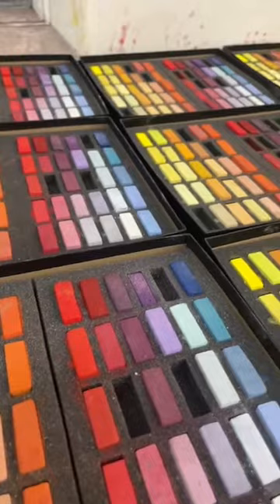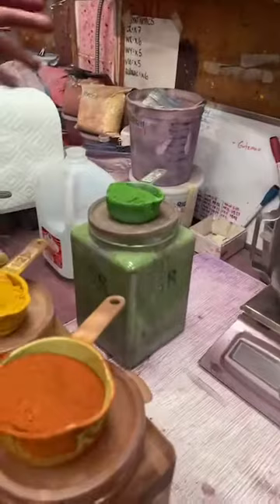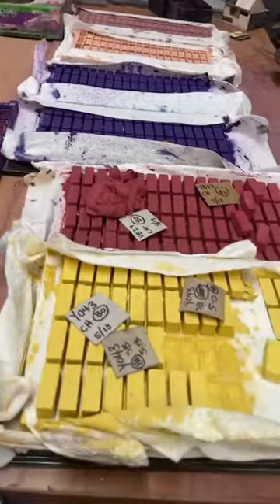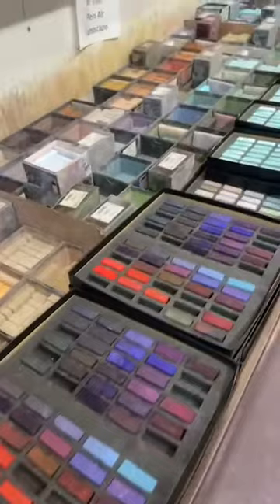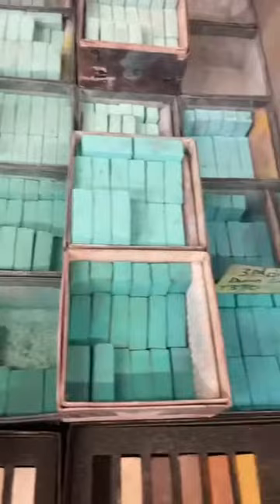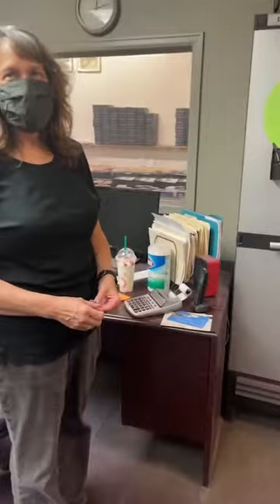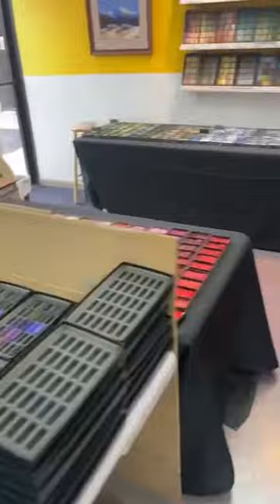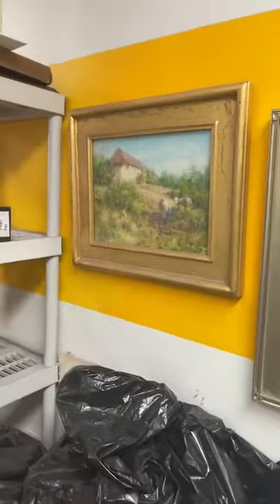Red Rock Live from Terry Ludwig Pastels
Geoff Ludwig is giving us a tour!